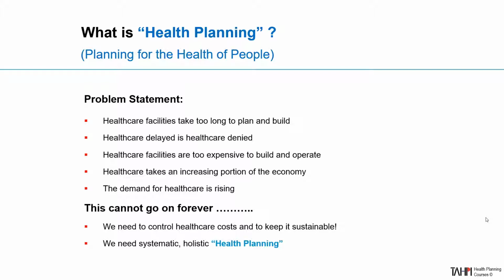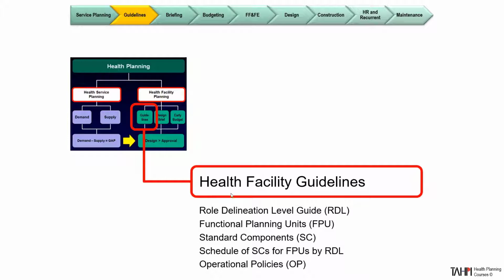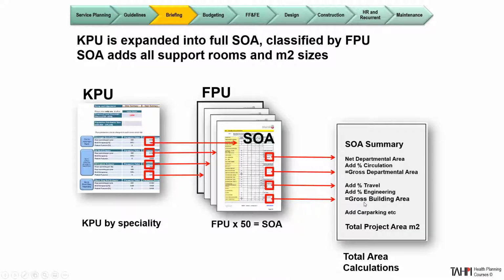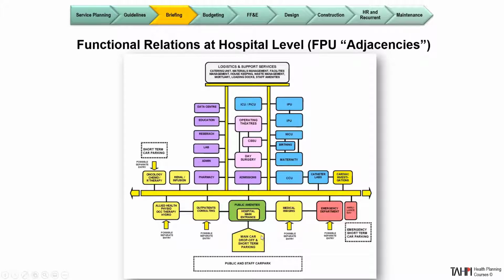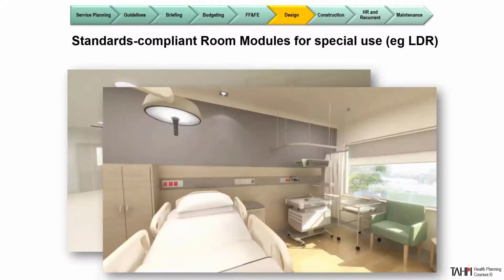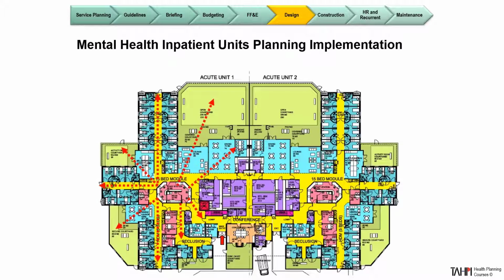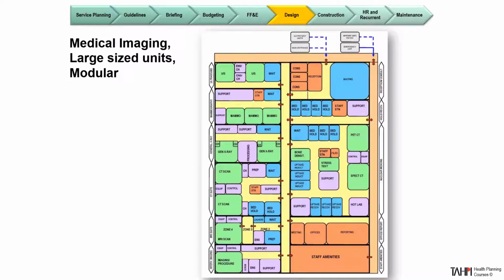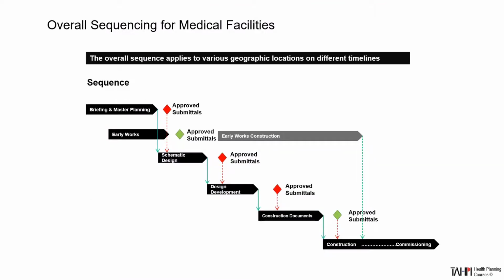TAHPI Health Facility Planning Courses Introduction and Outline